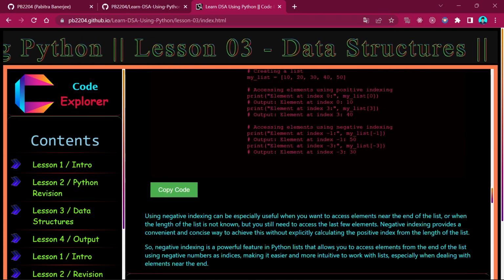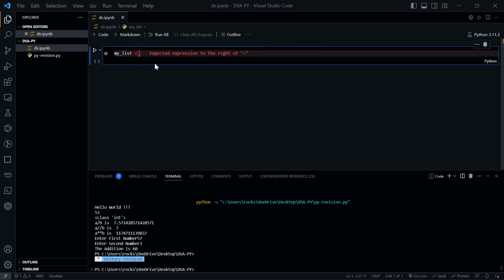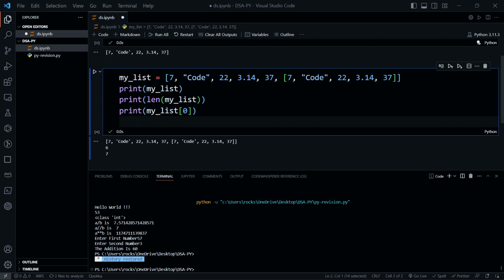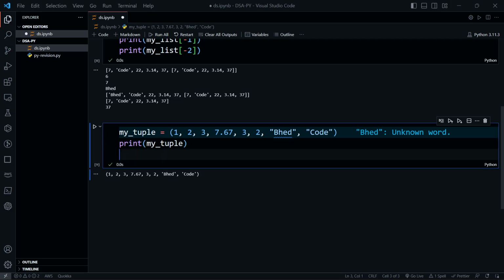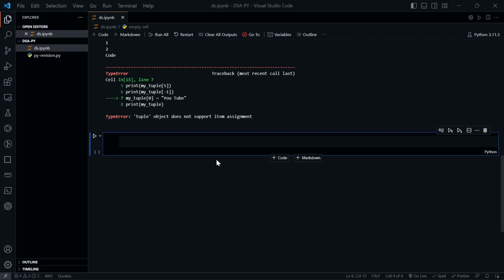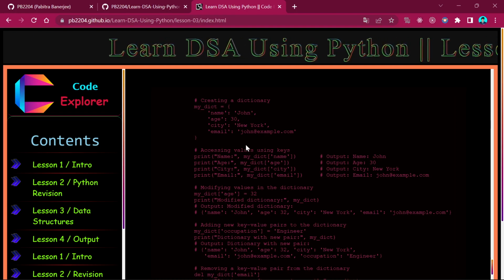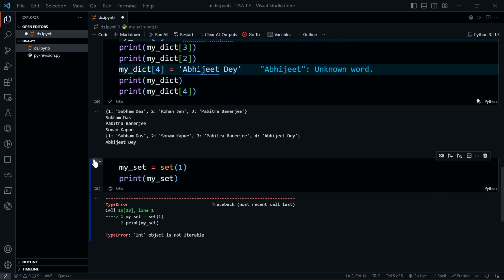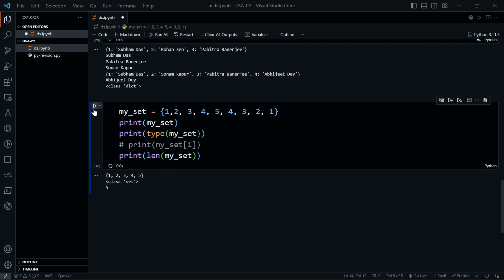DSA Full Course Using Python || Lesson 03 - Data Structures || Code Explorer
This Is Going To Be A Complete Course For Learning Data Structures & Algorithms Using Python Programming Language . Here We'll Cover All The Data Structures & Algorithms , Which Can Make Us A Job Ready Programmer For The FAANG & Other Top Product Based Tech Companies . This Video Is For A Very Quick Revision Of Data Structures Using Python Programming Language .